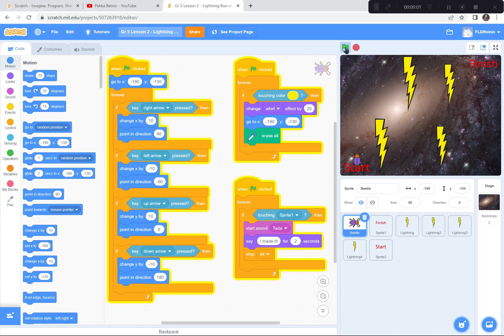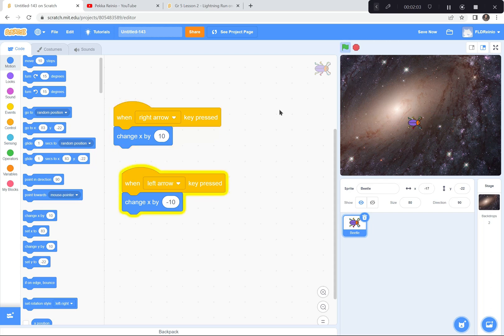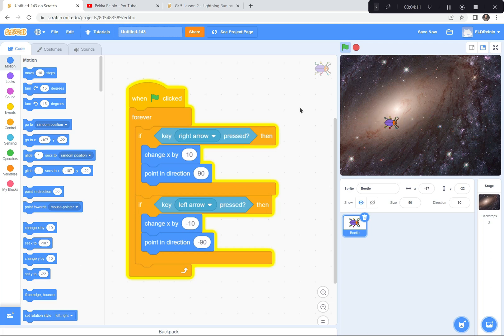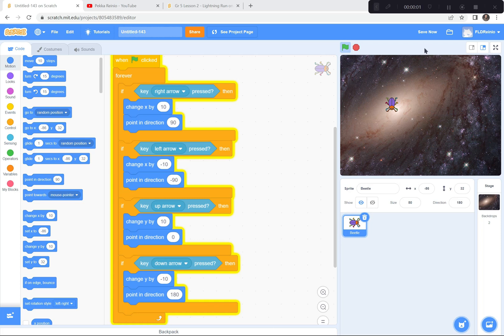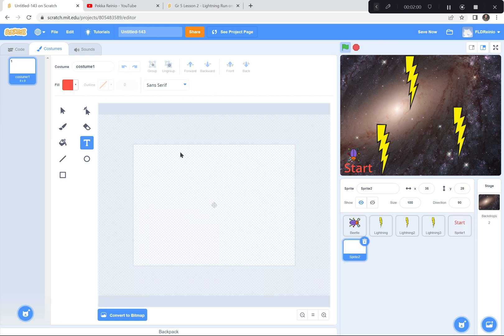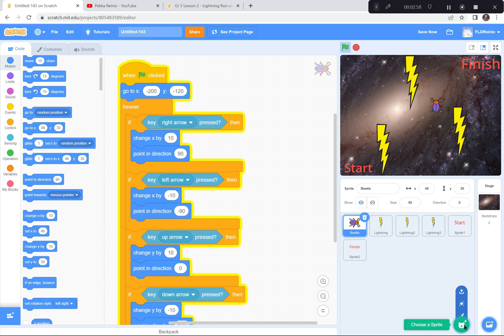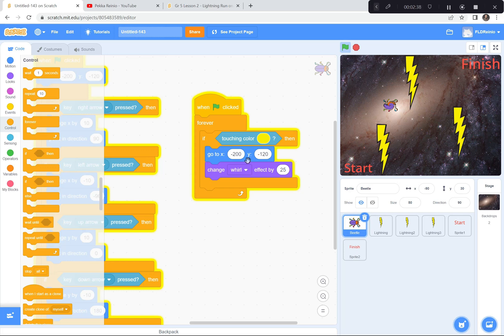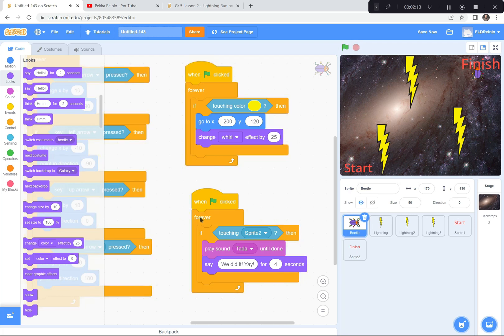Let's Code Lightning Run